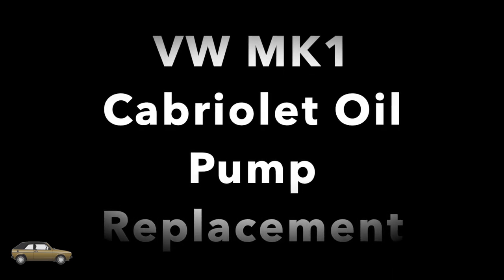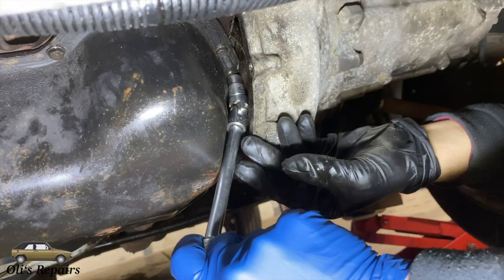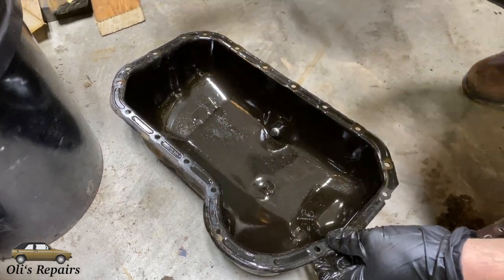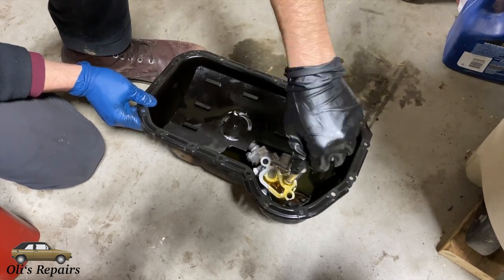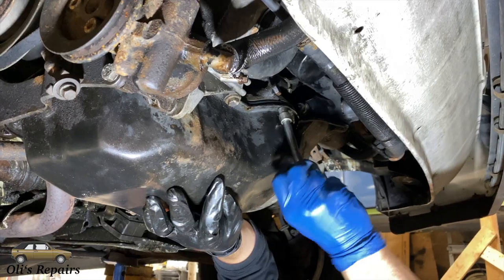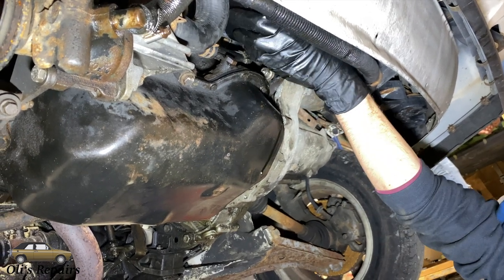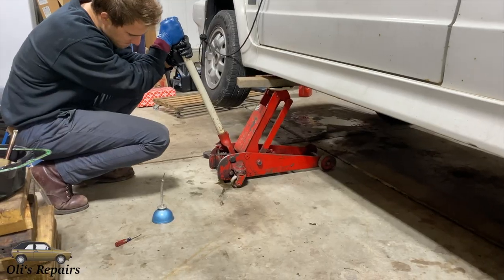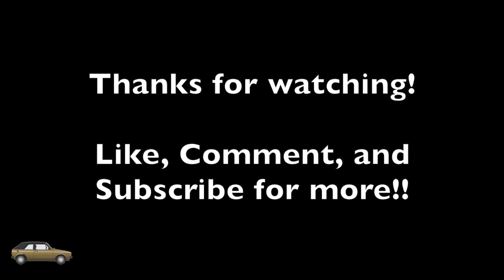VW Mk1 Mk2 Mk3 Cabriolet Oil Pump Replacement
Oil Pump replacement on a 1993 VW Cabriolet. I use a 2.0 oil pump and oil pan gasket from a 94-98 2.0 gas engine code ABA.
This procedure is the same for most VW's from 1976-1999.

Part numbers for the repair:
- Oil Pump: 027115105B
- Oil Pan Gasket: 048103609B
- Oil Filter Mann: W719/5
- Magnetic drain plug

Torque Specs:
- Oil pan drain plug: 22ft/lbs or 30nm
- 20 Oil pan bolts: 11ft/lbs or 15nm
- Oil pump bolts: 15ft/lbs or 20nm
- Transmission bell housing cover plate (two 10mm bolts): 11ft/lbs or 15nm